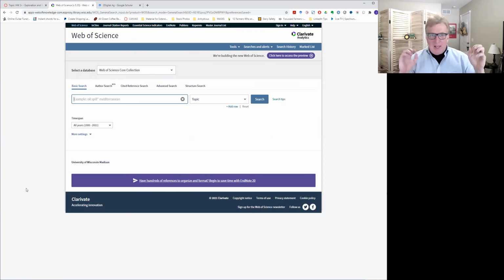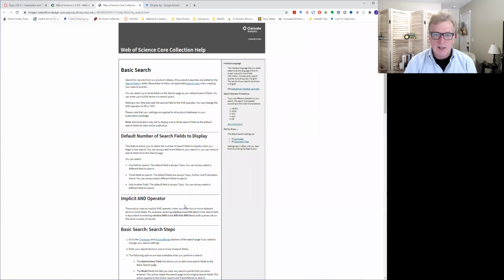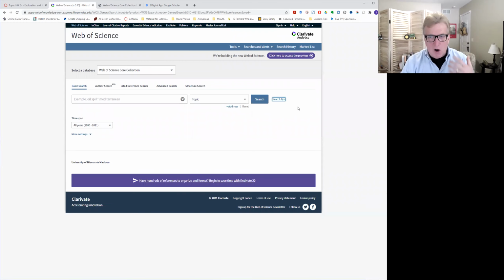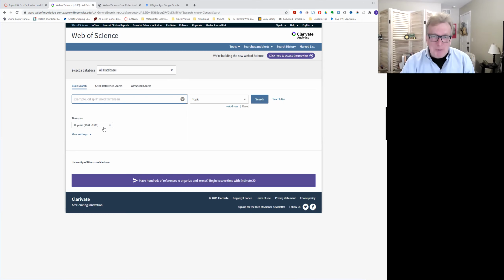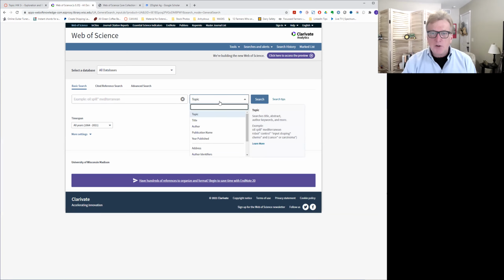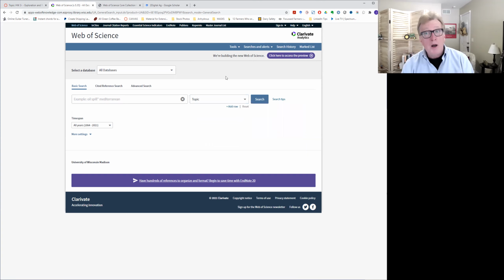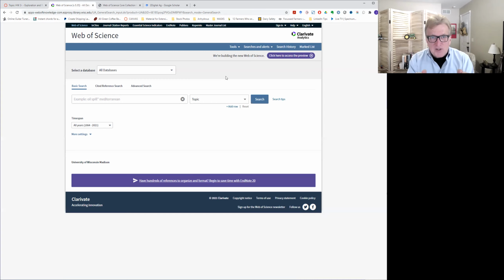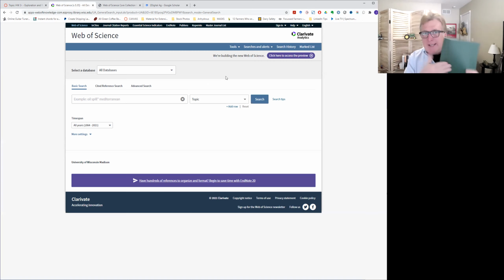BSE 508 - "Web of Science" Database Searching Hints